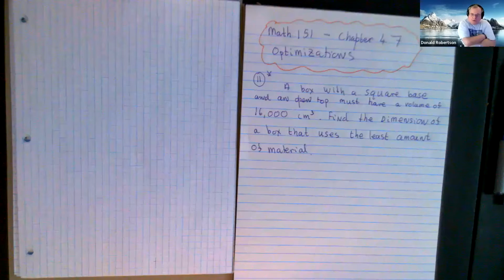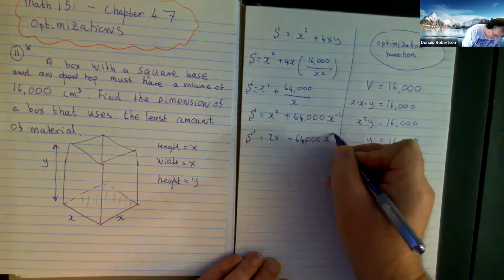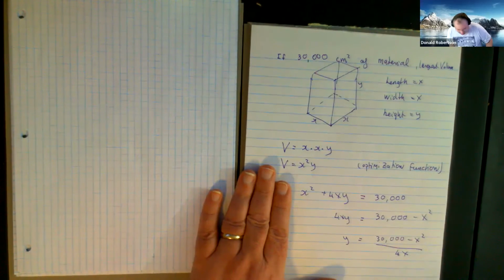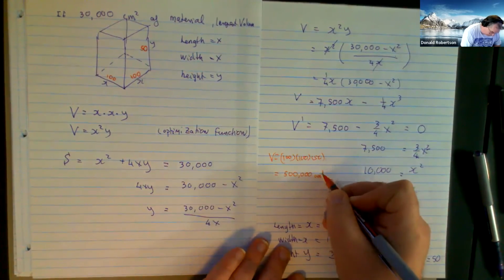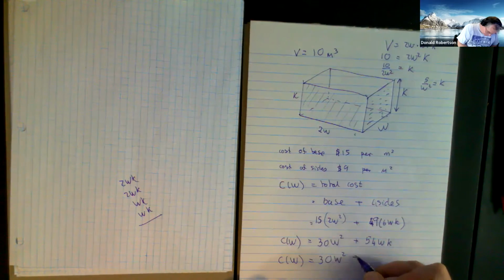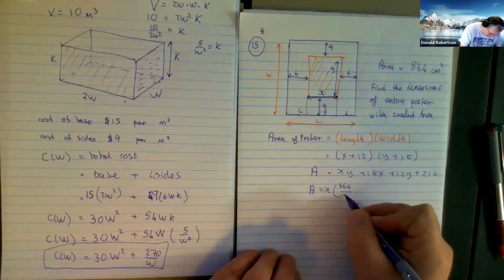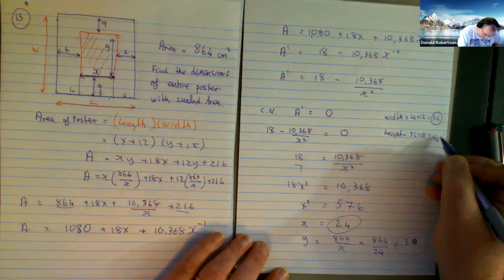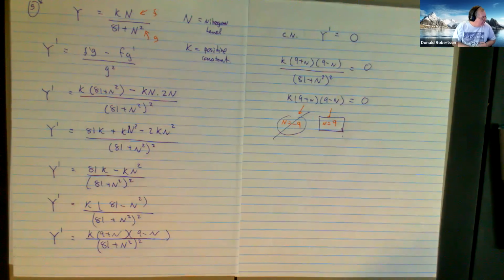Math 151 Tue 8th March Optimization